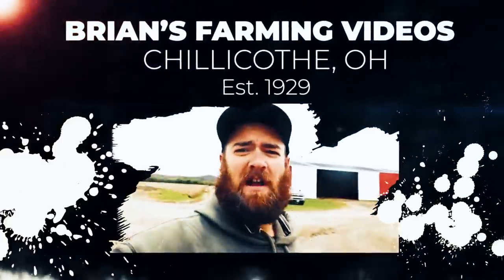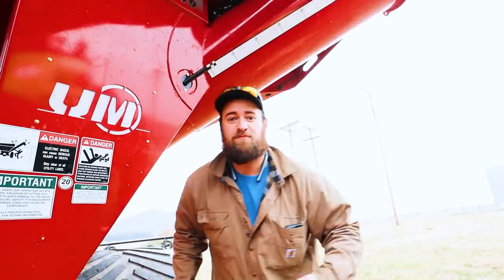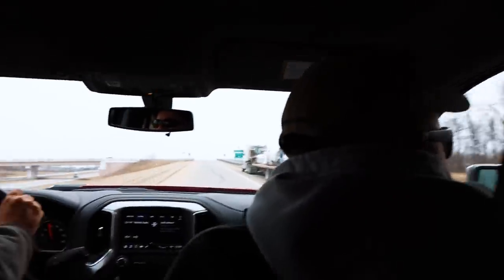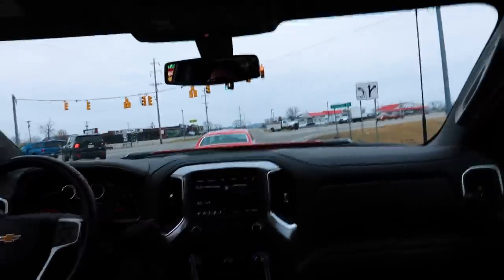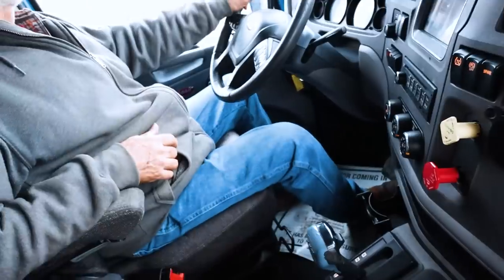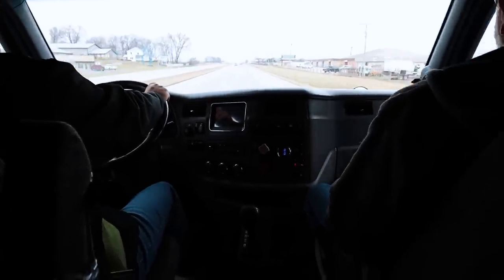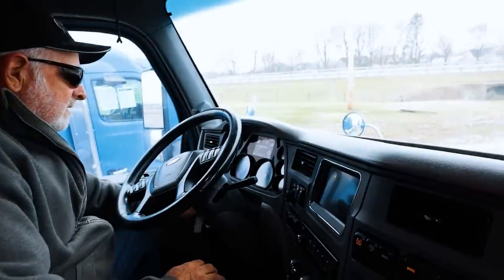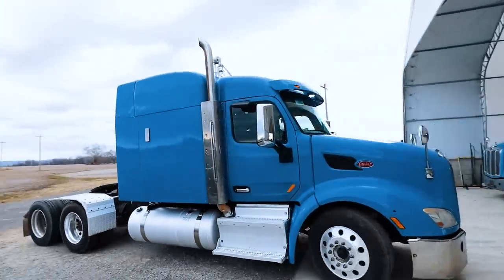Marketplace Strikes Again! 2 new Peterbilts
Merchandise

code BFV for discount

620 HP TRACTOR STUCK!